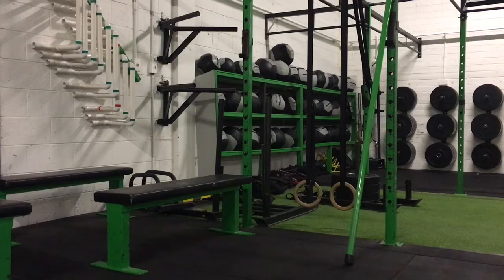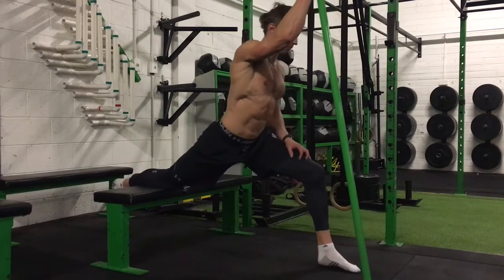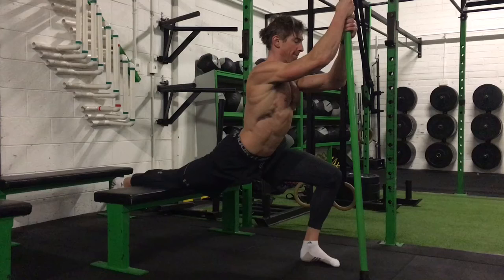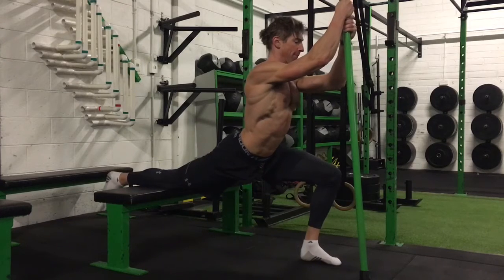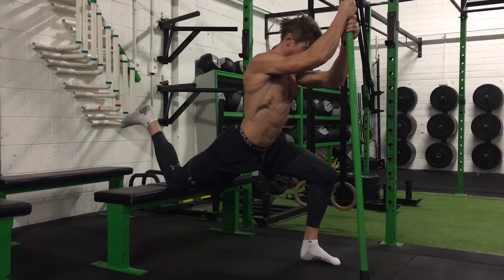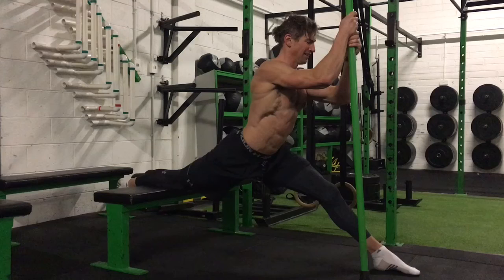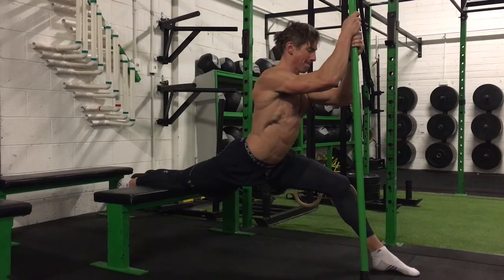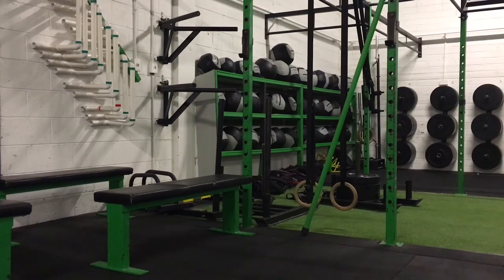Supported hip flexor stretch